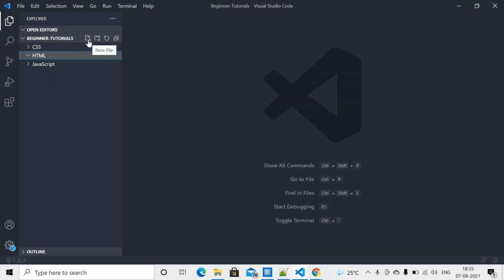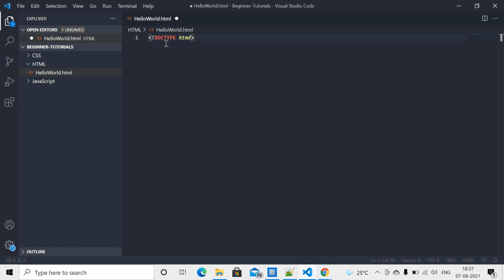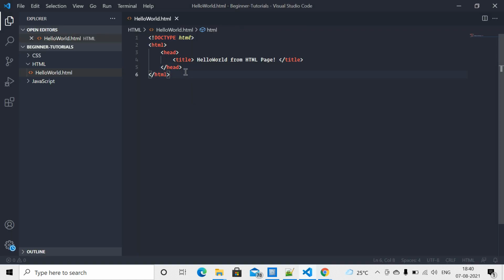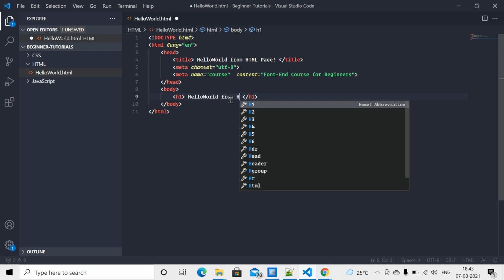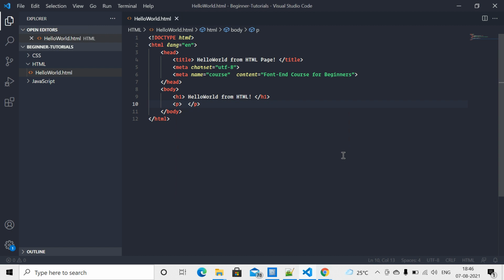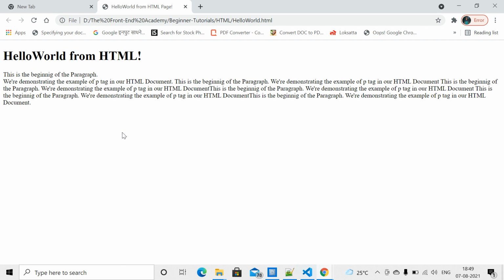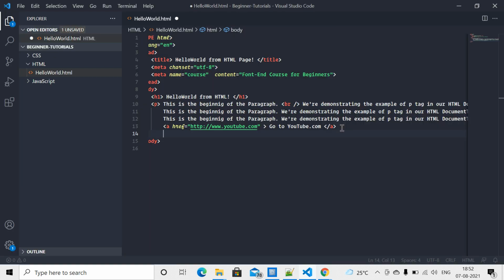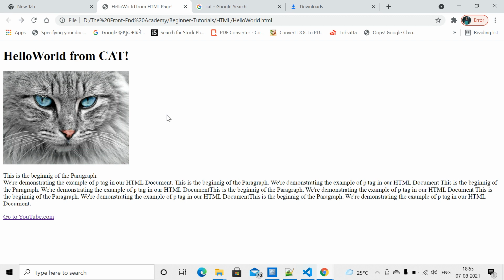What Is HTML?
This is the Introductory video about HTML for Beginners.